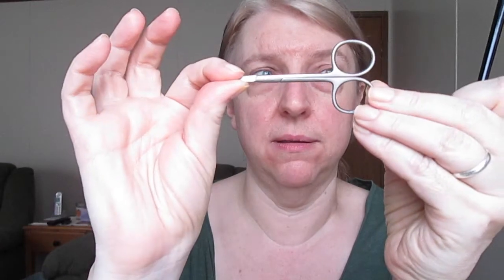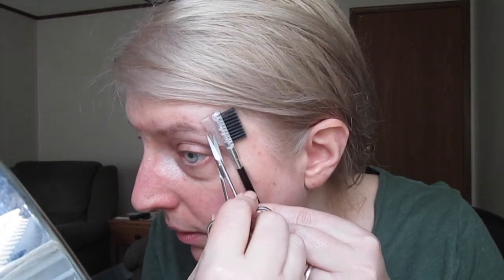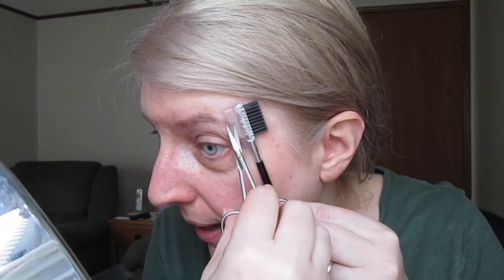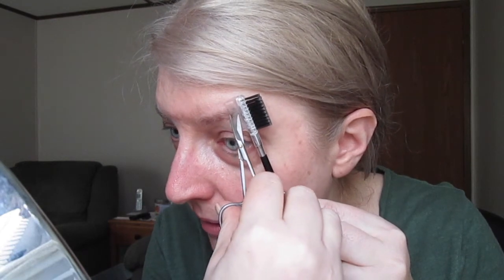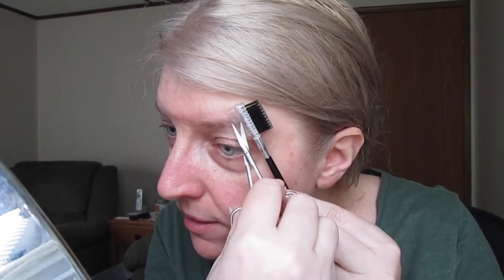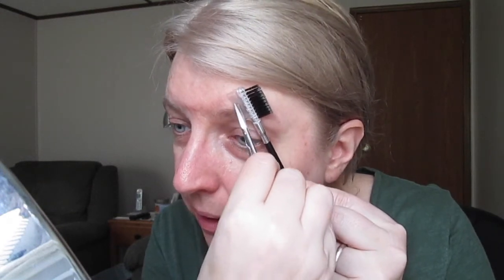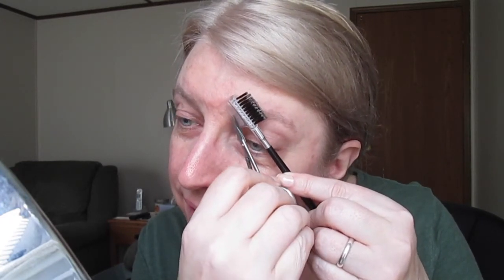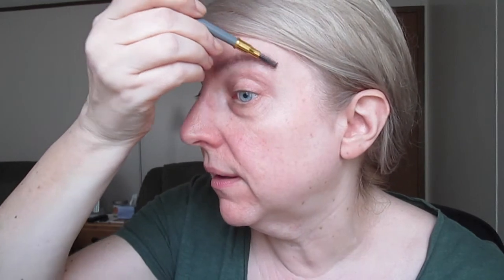HOW I GROOM MY EYEBROWS DEMO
What I'm wearing (at the end of the video):
Shirt is Merona From Target
Nails: OPI Bubble Bath
Blistex Medicated LIp Ointment
L'Oreal Paris Magic anti-redness color corrector
Cover Girl Clean Whipped Cream Makeup in Creamy Natural (discontinued)
Benefit Cosmetics Ooh La Lift
NYX Dark Circle Concealer in Light
NYX HD Concealer in Light*
Wet n Wild Fergie Mattifying Powder in Pedestal (just to set the concealers)
NYX Highlighter & Contouring Pro Palette (Top Row 1st shade to highlight my face, Bottom Row 3rd shade to contour my face)
Physicians Formula Argan Wear Blush in Natural*
MAC Painterly Paint Pot as an eyeshadow base
Essence Metal Glam Eyeshadow in Hello Goldie*
ColourPop SuperShock Shadows in So Quiche and Hanky Panky
Wet n Wild Color Icon Kohl eyeliner in Taupe
Wet n Wild Max Volume Plus Mascara in Amp'd Up Black
Love & Beauty by Forever 21 Retractable Eyebrow Pencil in Gray
Jordana Easyliner for Lips in Silver Lilac (lined and filled)
Revlon Pink Pout Lipstick

Some of the products I'm wearing at the end of the video are new and I'm testing them out and I will show them to you and talk about them in a video very soon! I will put an asterisk next to those items listed above in case you are wondering which ones they are!